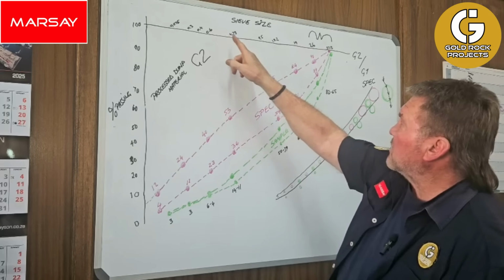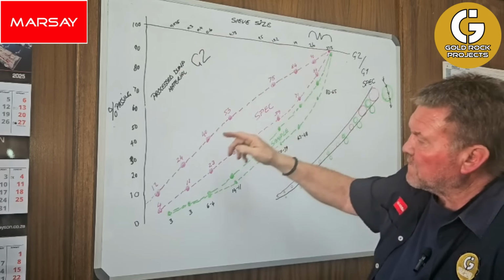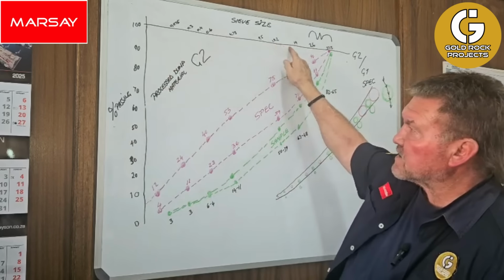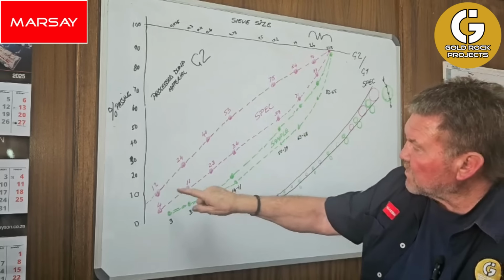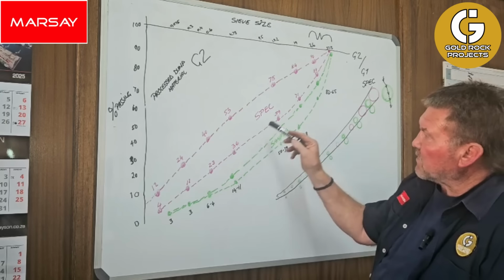crushing with Mike and Bennie - Episode 16, Grading Curve Discussion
Mike and Bennie delve into detail around grading curves.